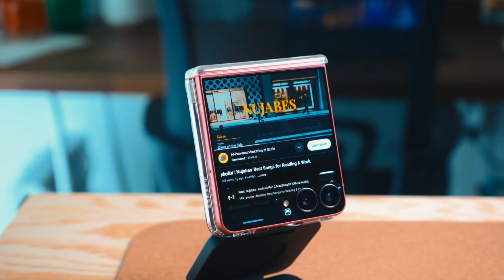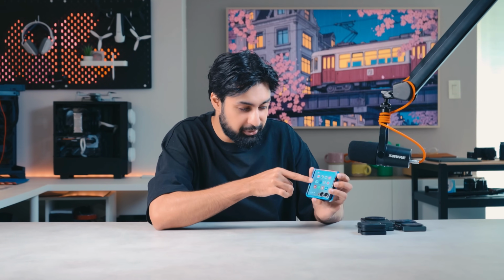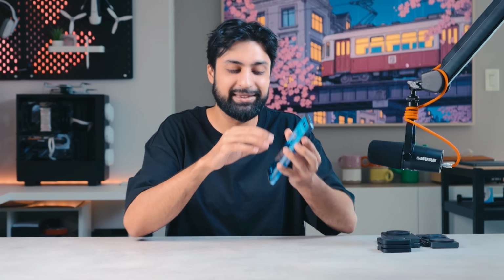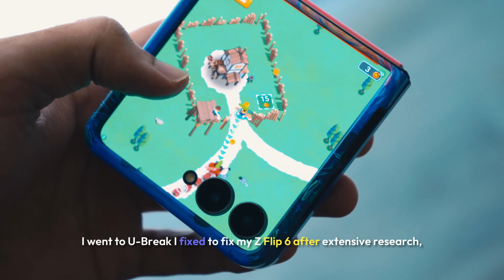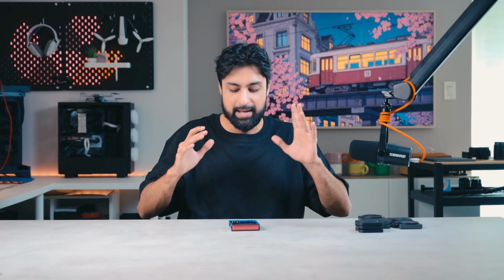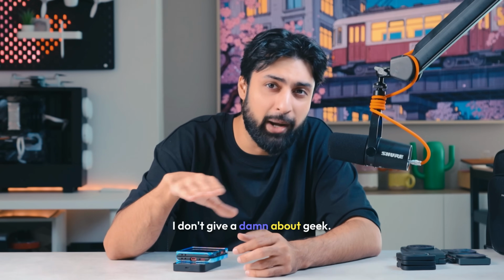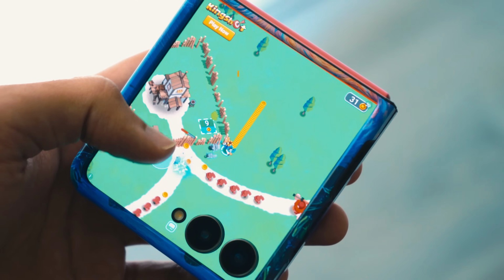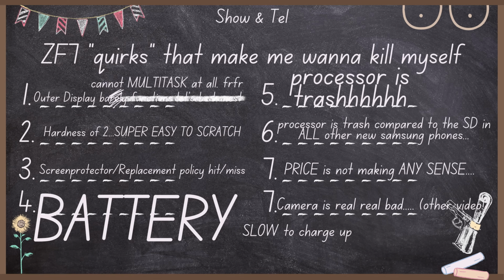Z FLIP 7: 5 MAJOR PROBLEMS! (3 MONTHS LATER REVIEW!)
TODAY we're TACKLING the 5 MAJOR issues that I've EXPERIENCED with the Z FLIP 7 that REALLY make me think again about buying the phone! Are ANY of these problems deal breakers or SERIOUS issues for you? Let me know!

From issues with screen PROTECTOR, a NEW and trashy processor that's SUPER battery inefficient, pricing challenges, and COVER DISPLAY setbacks STILL lingering  - WHAT are the BIGGEST issues the FLIP 7s present?

Will you be updating and buying the Z FLIP 7? OR DO YOU want to see a different phone reviewed next?

Specifically focusing on how:
ZFLIP 7 ONE UI 8 UPGRADES
Zflip 7 one UI Updates
z flip 7 new features
z flip 7 hacks
z flip 7 camera hacks
z flip 7 battery saving hacks
z flip 7 battery extender
The crease has held up
The body has held up
The screen performs
The battery performance
New Updates are rolling out
The battery life
The performance on the ZFLIP 7
zflip7 camera
zflip 7 performance
zflip7 gaming
zflip7 price
zflip7 bundle
zflip7 experience
zflip7 24 hours
z flip 7 long term
Chapters:
00:00 Intro
00:36 FIRST PROBLEM: Outer Display
04:02 Comments!
05:27 Inner Display Scratching
08:42 BATTERY ISSUES
11:14 Processor Issues
13:24 Pricing is insane for specs
15:45 CAMERA (sucks)
16:05 SLOW charging
17:20 FINAL thoughts